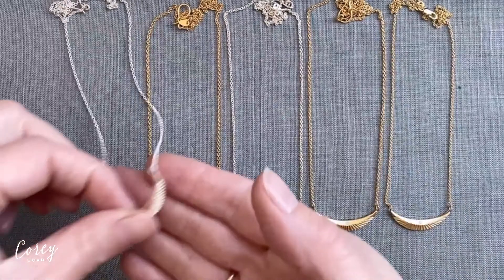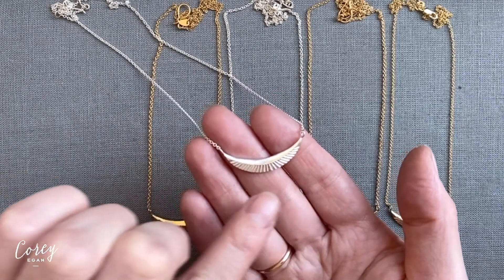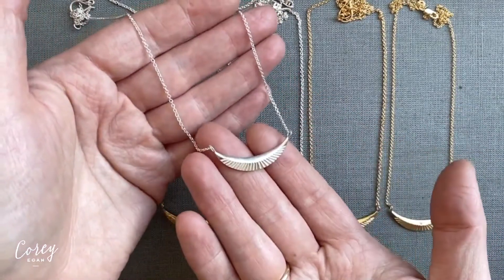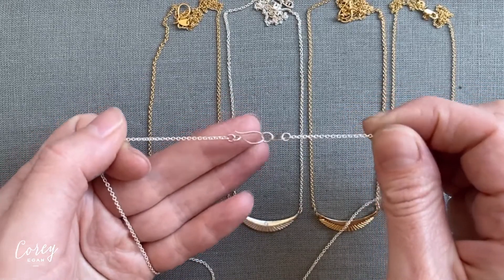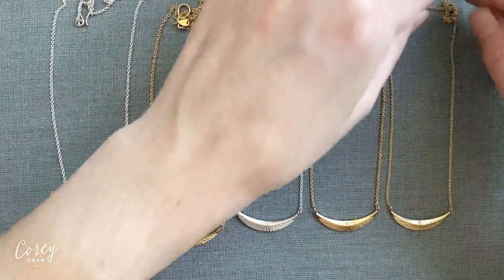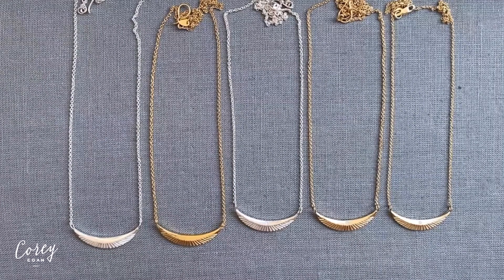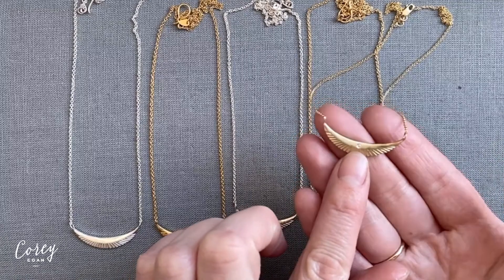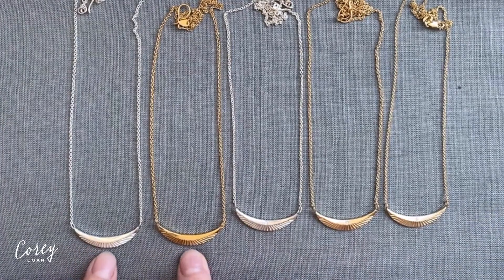Small Icarus Crescent Necklace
Show everyone you’re ready to fly in the Small Icarus Diamond Necklace. Hand-carved beams glow beneath a polished silver ridge, contrasting to emphasize its sparkling diamond center. This necklace balances on your neckline, swooping across your chest in a radiant curve that’s sure to leave you feeling bold - for an interview, a first day, or a celebration of your achievements. If you know someone about to take flight on their next adventure, remind them that you’re cheering them on with a necklace to wear anywhere.